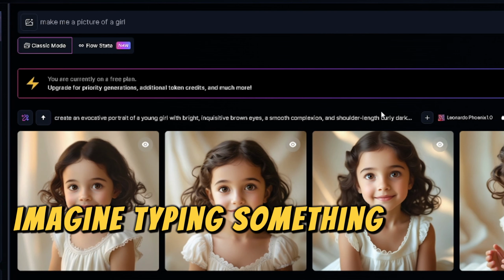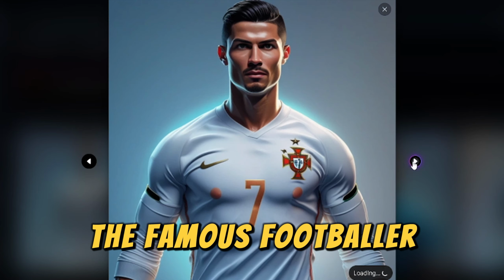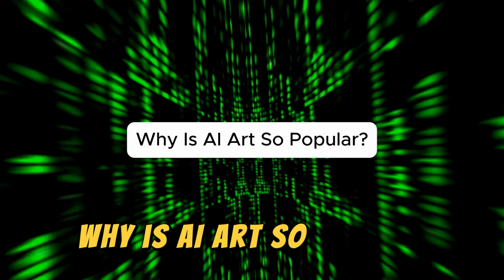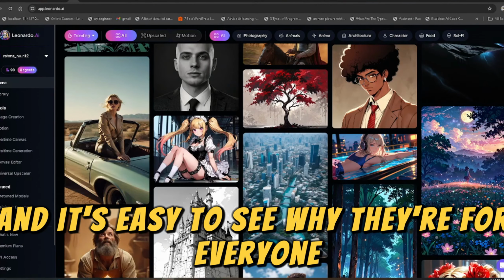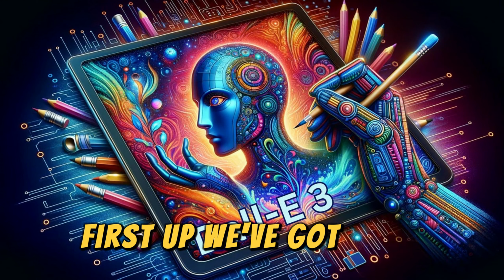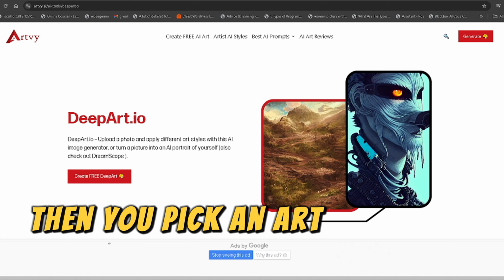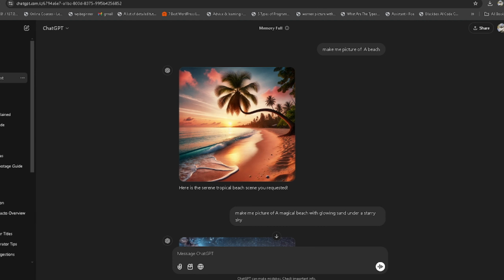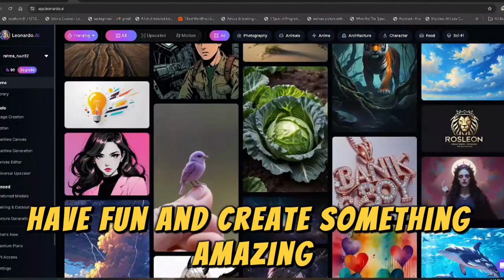The Secret Behind AI Generators: How AI Create Images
Unlock the secrets of AI art in this fascinating video! Discover how artificial intelligence learns from millions of images to create stunning masterpieces, the tools you can use to generate your own AI art, and tips to make your creations stand out. Whether you're a beginner or a pro, this video will guide you through the incredible world of AI-powered creativity and help you unleash your artistic potential!